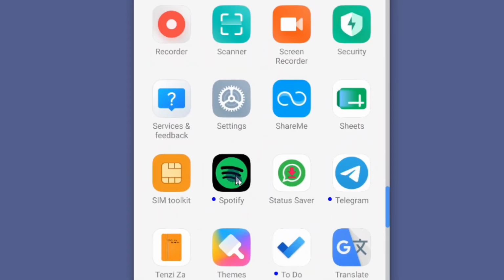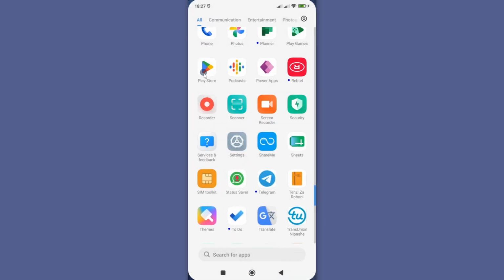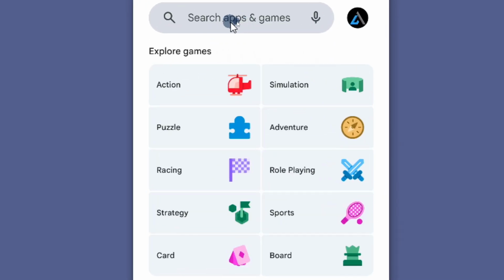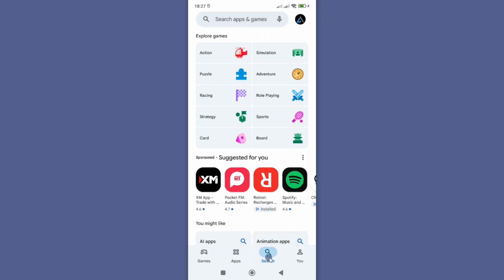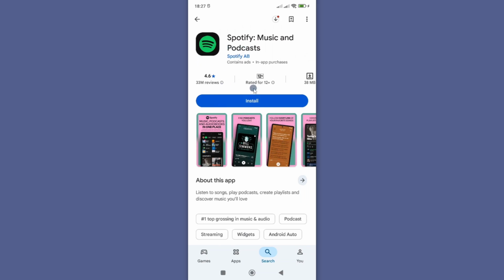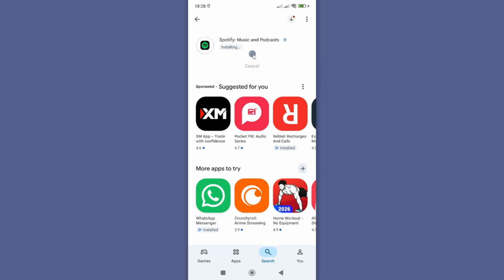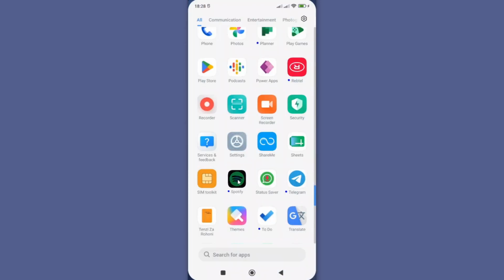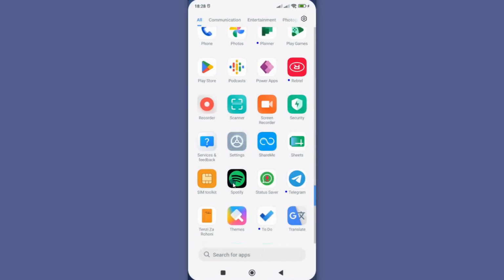How To Install The Right Spotify App On Your Smartphone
In this video, you'll learn how to install the right Spotify app on your smartphone quickly and safely. If you're unsure which Spotify app is the official version or want to avoid fake or unofficial apps, this step-by-step guide will show you how to find, verify, and install the correct Spotify app from trusted sources.

📌 What you'll learn:

How to find the official Spotify app
How to identify the correct Spotify app before downloading
How to install Spotify from the Google Play Store or Apple App Store
How to avoid fake or unofficial Spotify apps
How to sign in and start listening to music and podcasts
Tips for setting up Spotify after installation

Follow this simple tutorial to install the right Spotify app and start enjoying millions of songs, podcasts, and playlists on your smartphone.